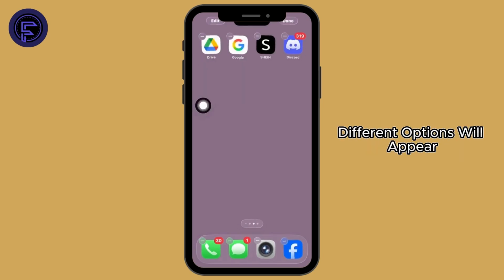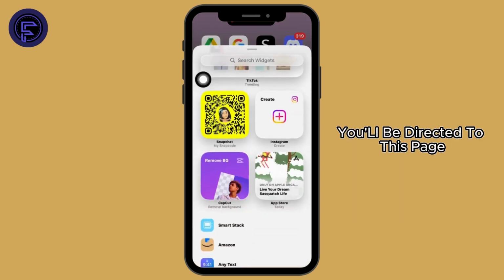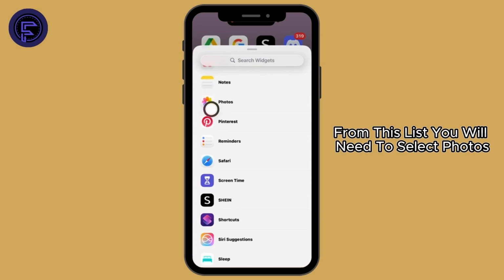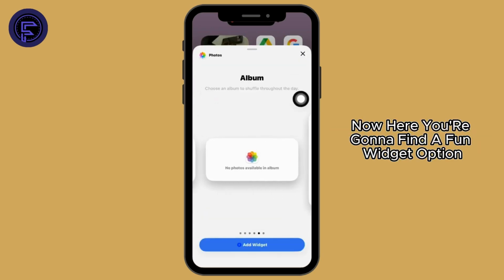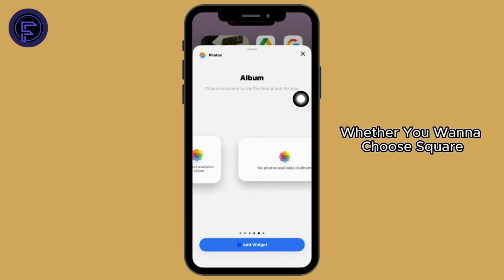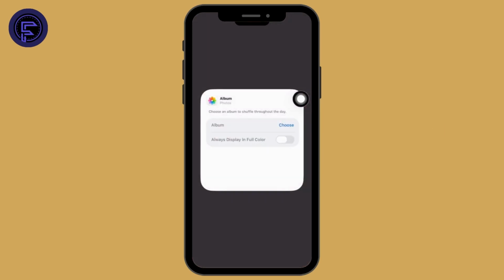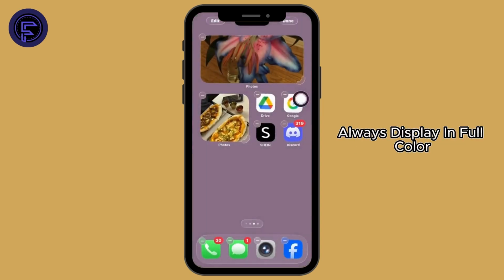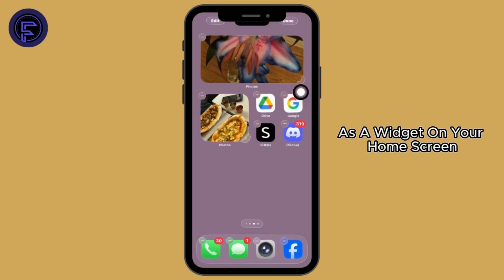How to Set Your Own Photo Widgets on iPhone Home Screen 2025 – Step-by-Step Guide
Want to customize your iPhone home screen with your own photos in 2025? This tutorial shows you how to create personalized photo widgets, so your favorite memories or images are always visible right on your home screen.

00:05 – Intro: Why photo widgets are popular
00:22 – Step 1: Adding a photo widget to your home screen
00:45 – Step 2: Customizing and resizing your widget

In this video, you’ll learn:

How to set your own photo widgets on iPhone in 2025

Steps to personalize your home screen layout

Tips to make your widgets look clean and organized